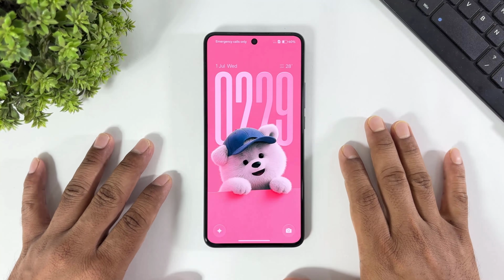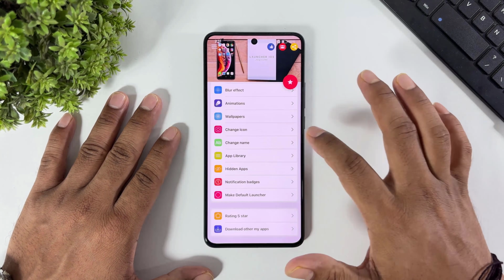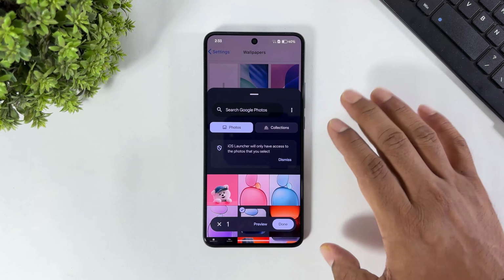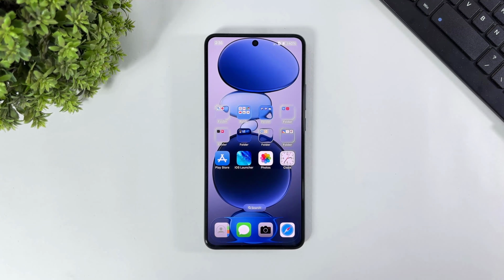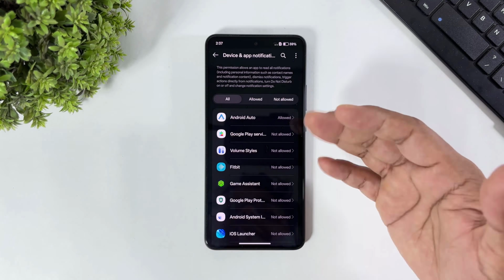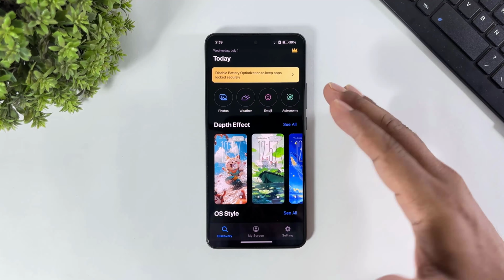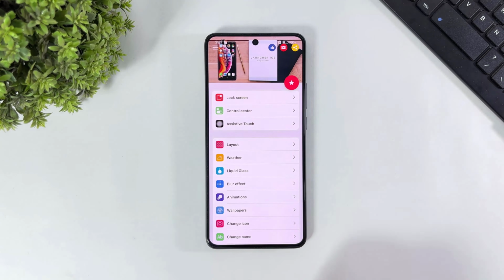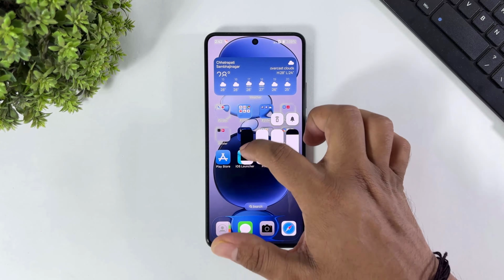iOS 27 On Android | Convert Your Android into iOS 27 | Enable Liquid Glass Effect On Any Android